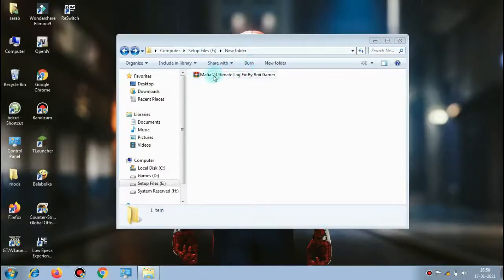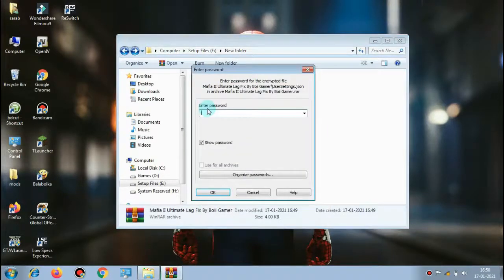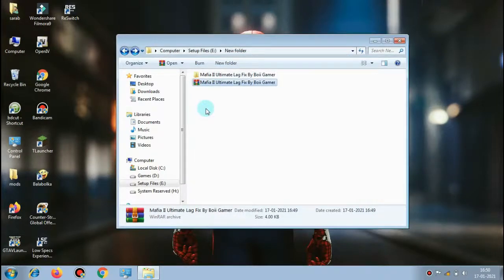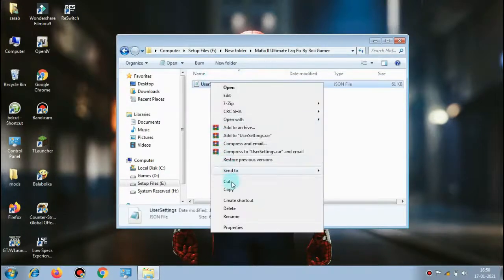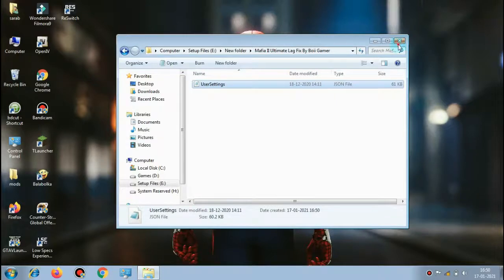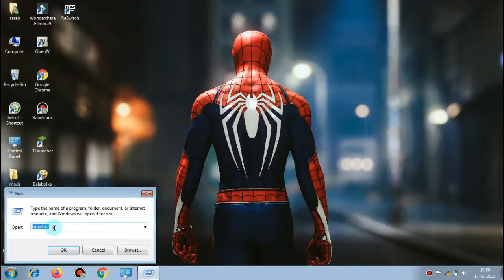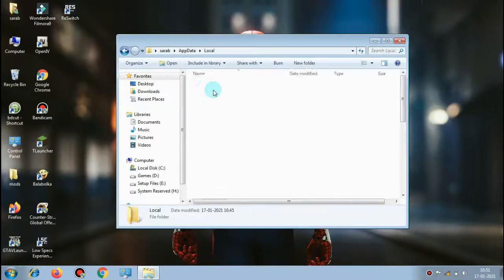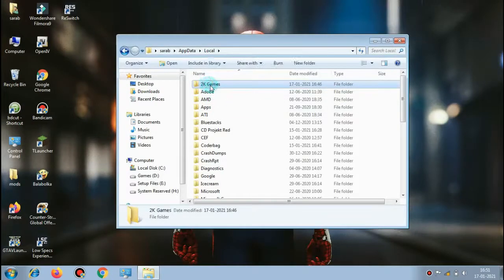Mafia 2 Ultimate Lag Fix For Low End Pc | Lags,Shutters And Freeze Issue(all problem's fix)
Password:BOIIGAMER4U